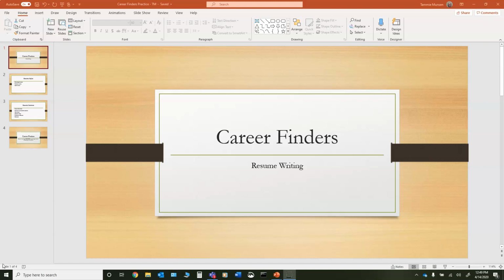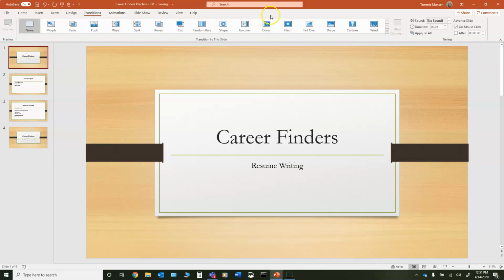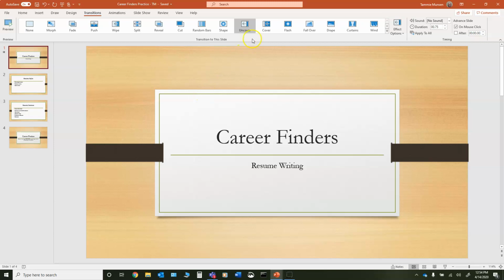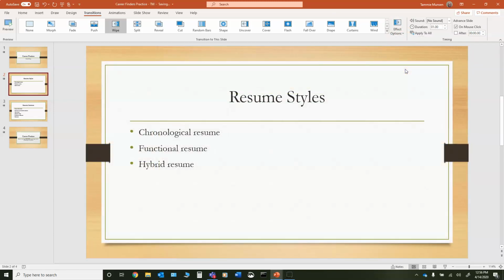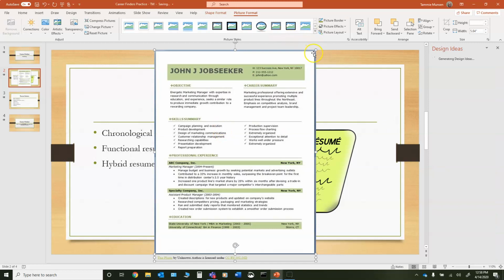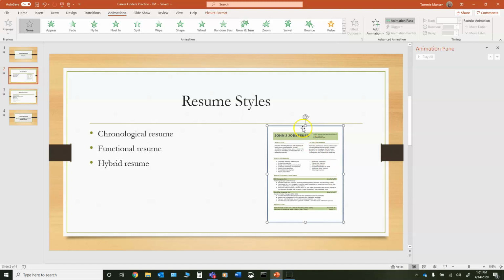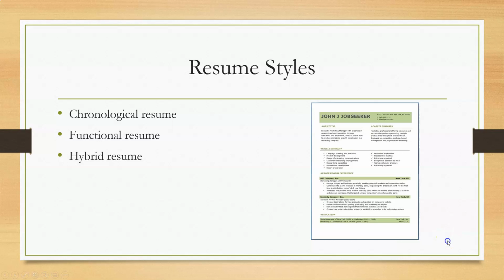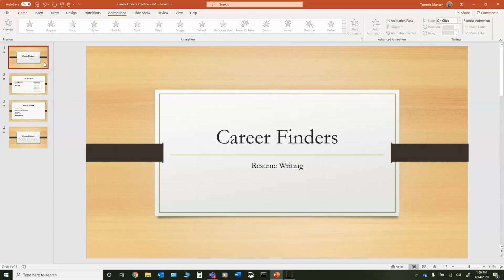CIS 105 PPT Transitions & Animations